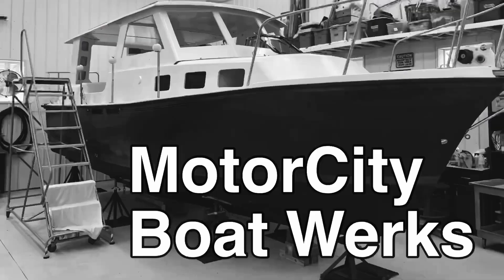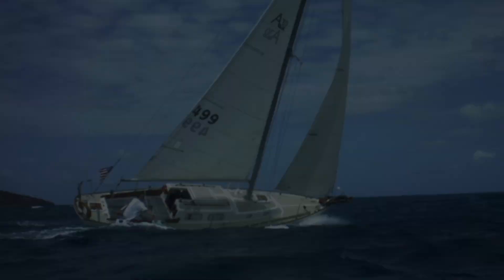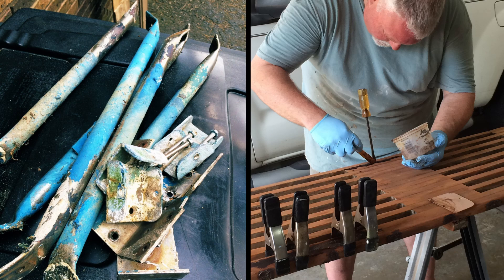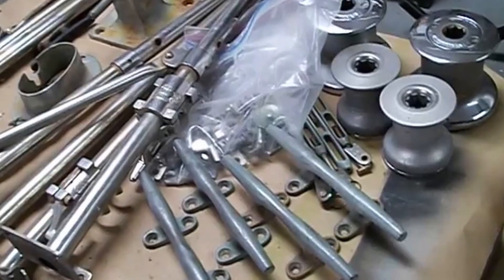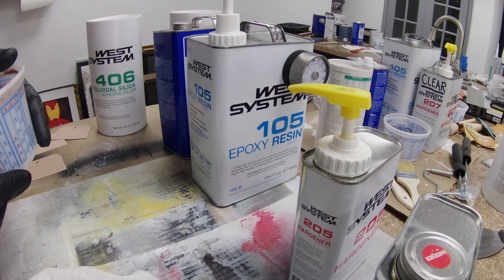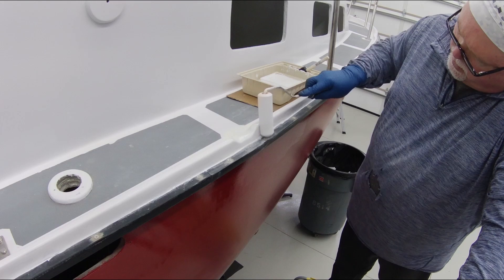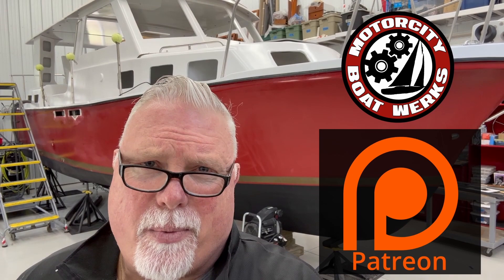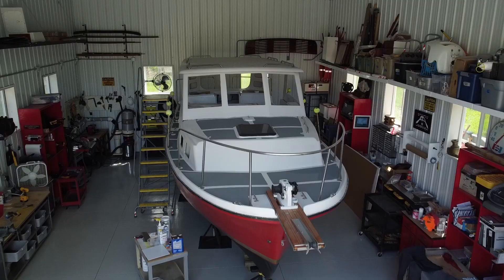Ten Rules of Boat Restoration (Ep38)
Welcome to my boat building channel! Every couple of weeks I post a boat building or boat repair video to document various boat projects, sailboat restorations, or boat repairs.